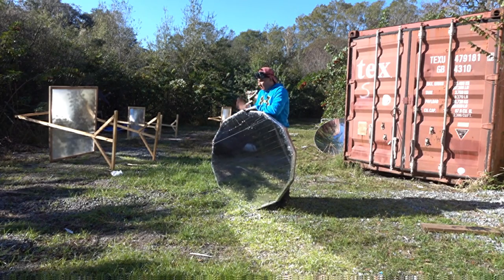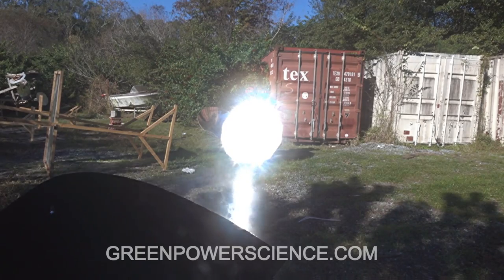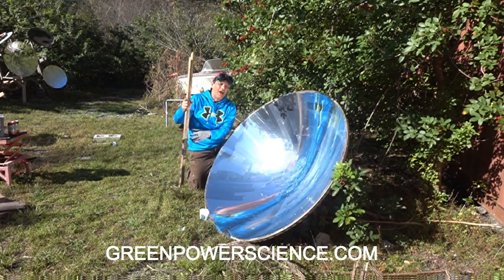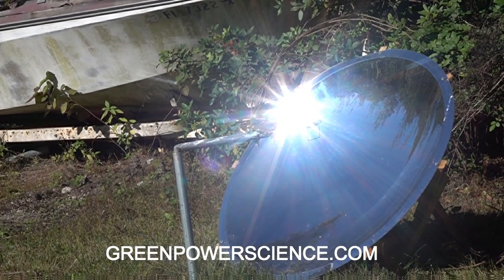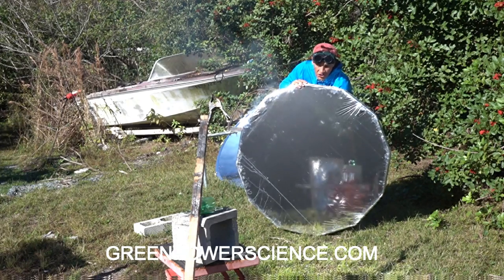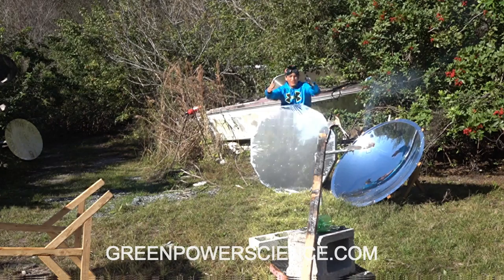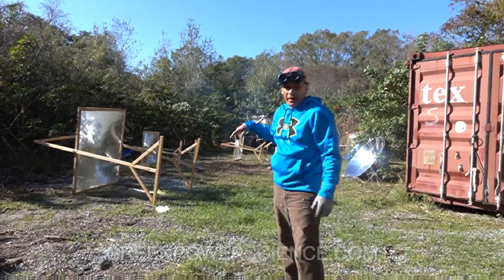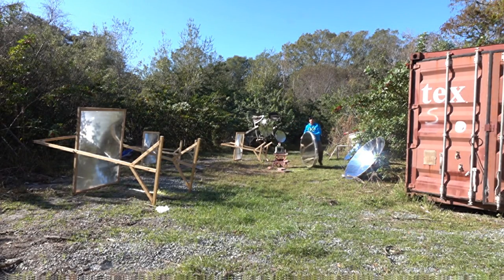Parabolic adjustable death ray greenpowerscience 40 feet destruction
archimedes adjustable parabolic mirror death ray from greenpowerscience,